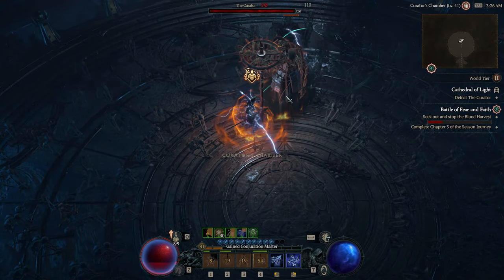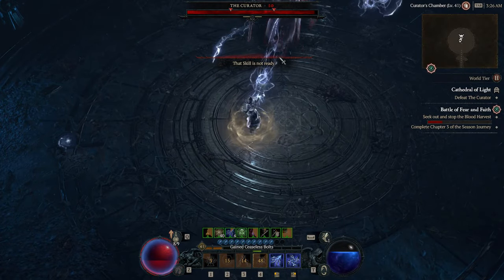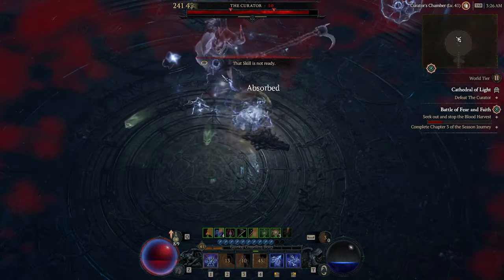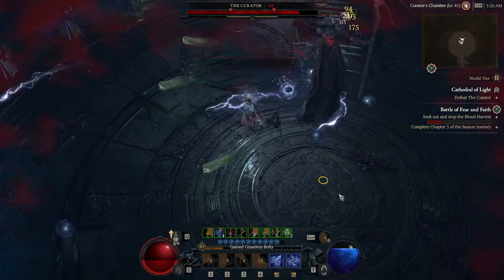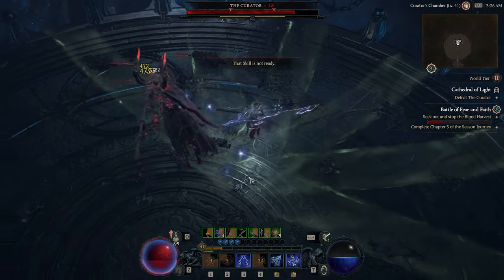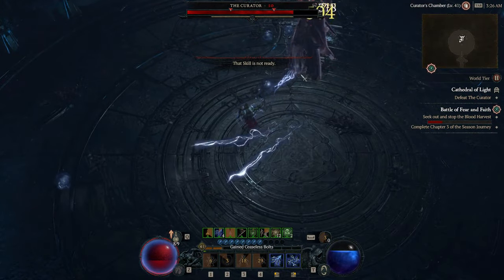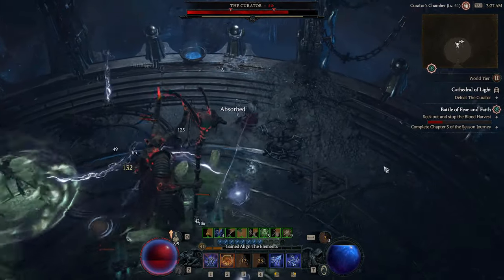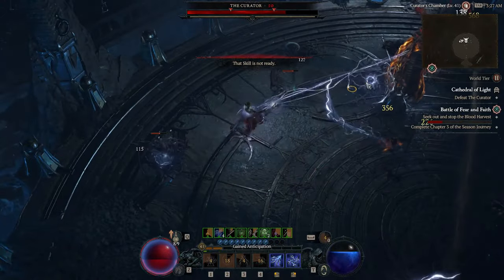Sorceress - 1st Capstone Dungeon at lvl 40 - Chain Lightning - Diablo 4 Season 2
Sorceress - 1st lvl 50 Capstone Dungeon at lvl 40 - Chain Lightning Build for leveling fast - Season 2 Diablo IV  SOLO